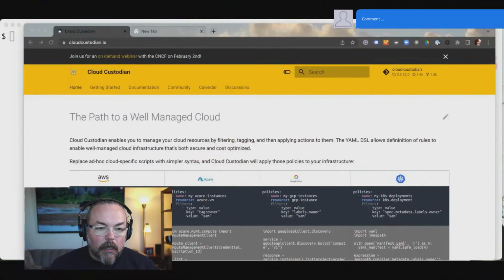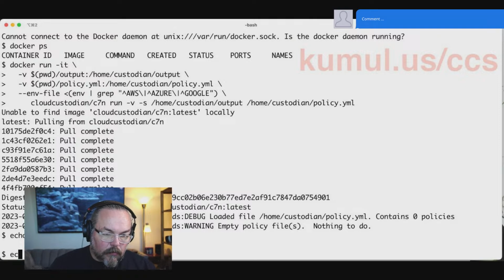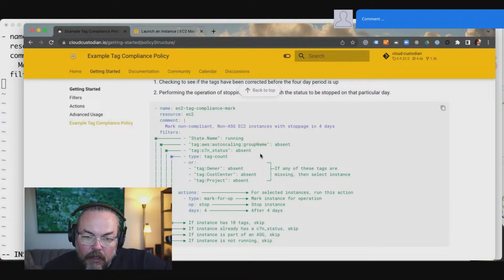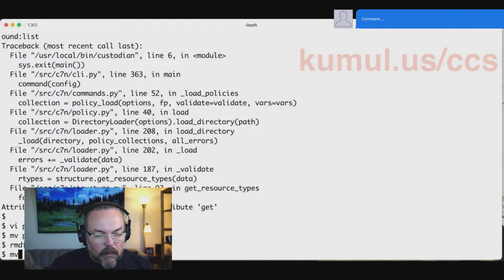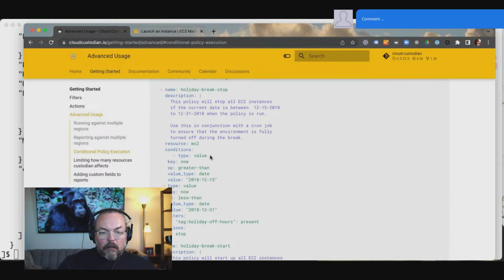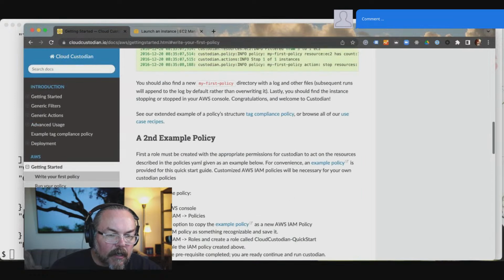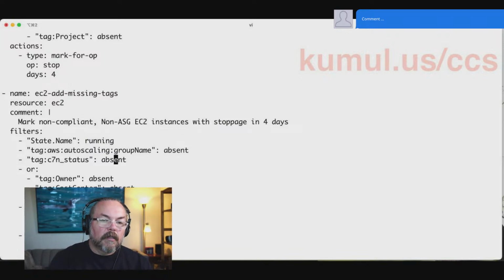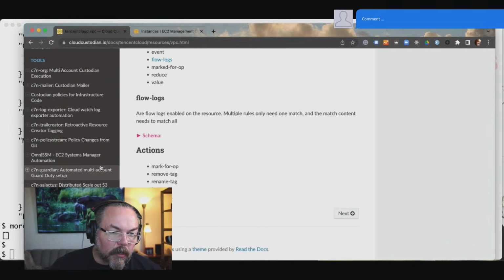Learn with me - Introduction to Cloud Custodian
Work through the implementation of a basic Cloud Custodian Tagging implementation